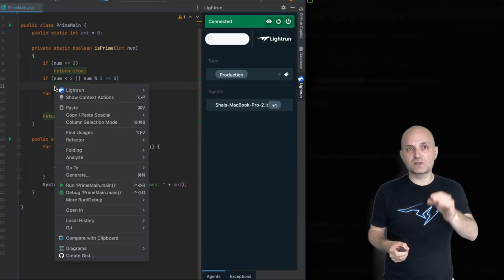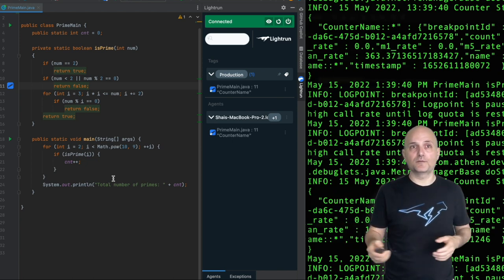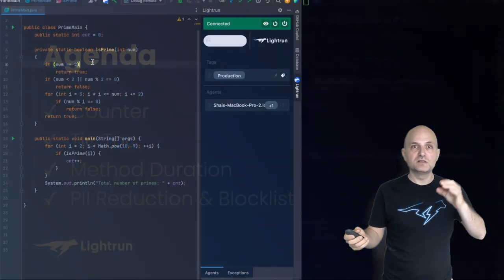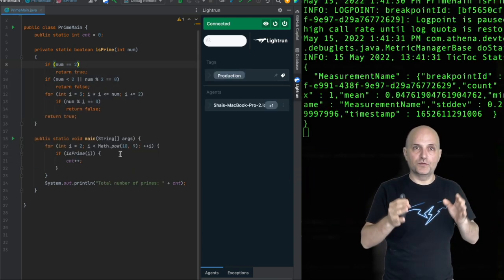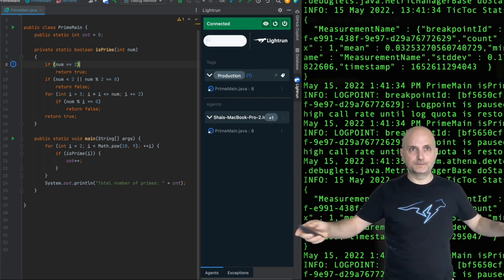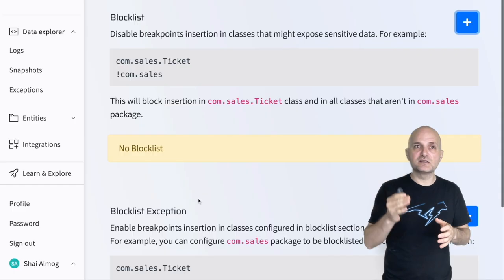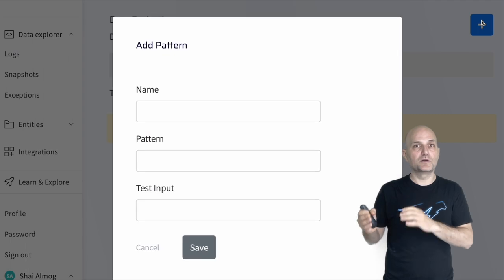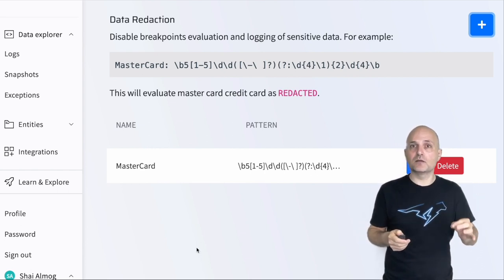🦆 Duckling the 17th: Securing Production Debugging Environment and Fine Grained Performance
Add metrics to measure production performance and usage for a specific line or block of code. Without code changes!

Harden your production with PII reduction and blocklists.